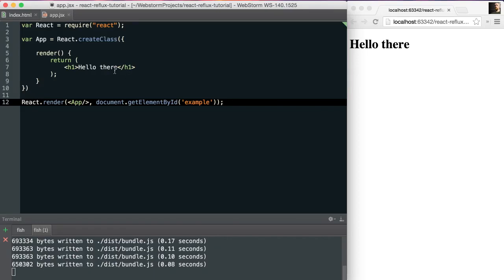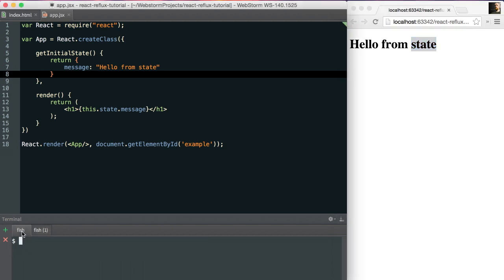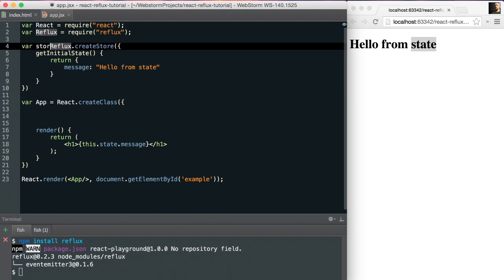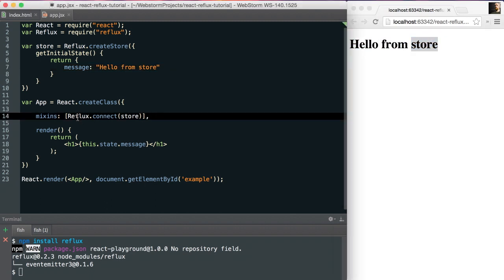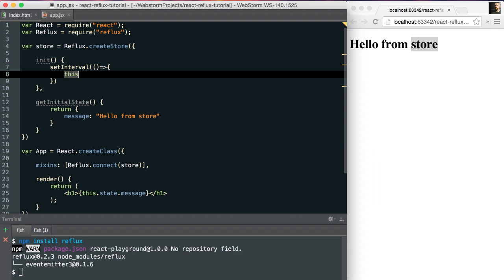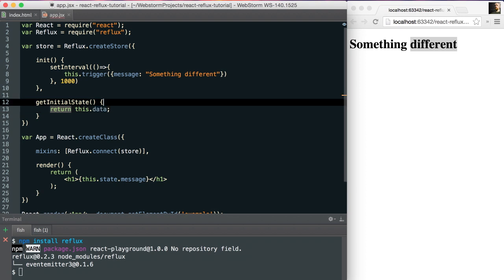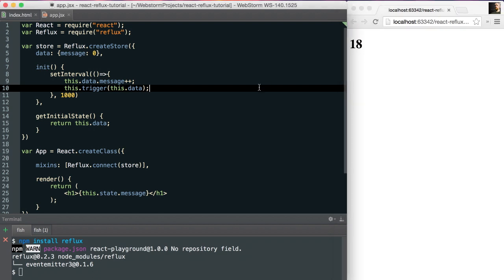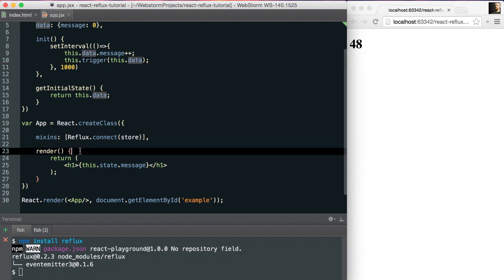40 Connecting to a Reflux Store in React